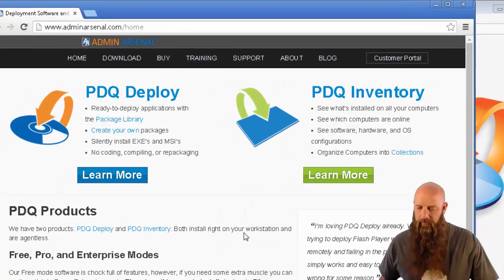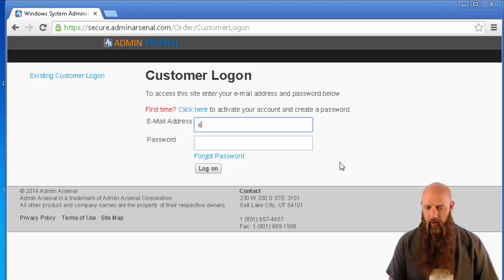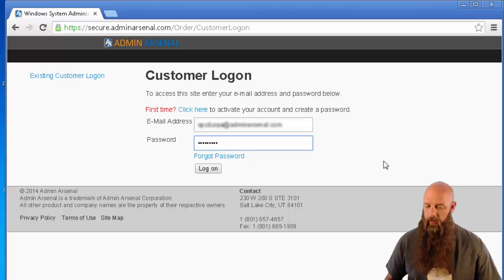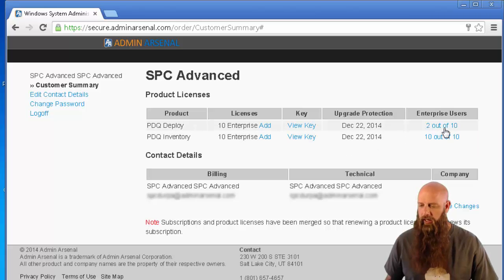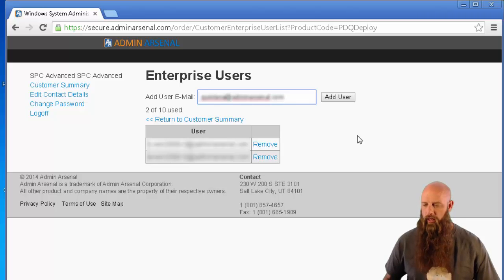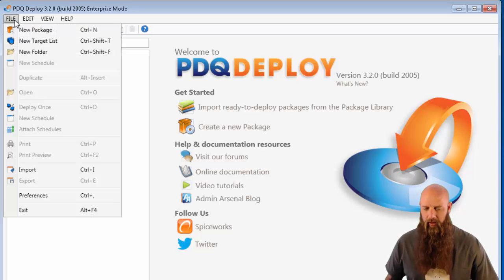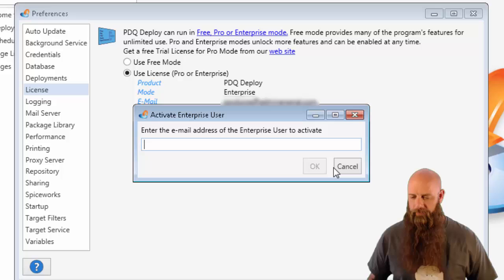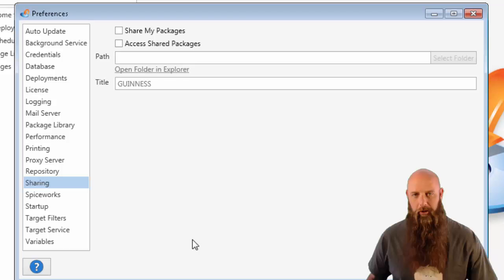Adding Enterprise Users to PDQ Deploy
Quick tutorial on adding PDQ Deploy Enterprise users to unlock sharing capabilities and other Enterprise features such as auto deployments and full package library access.